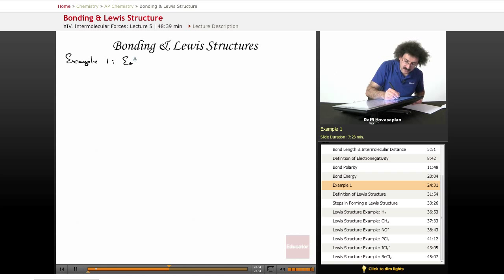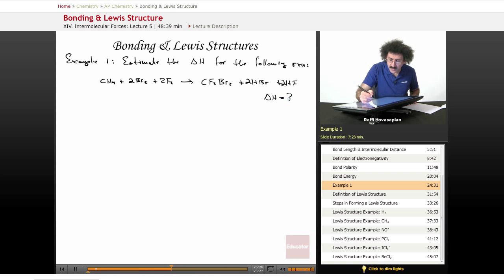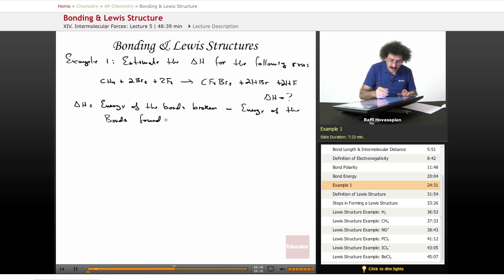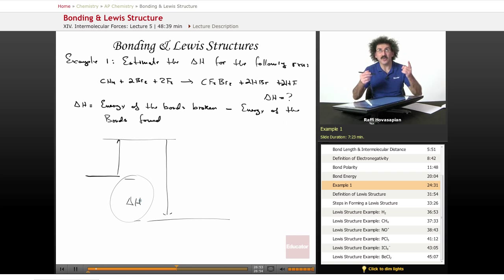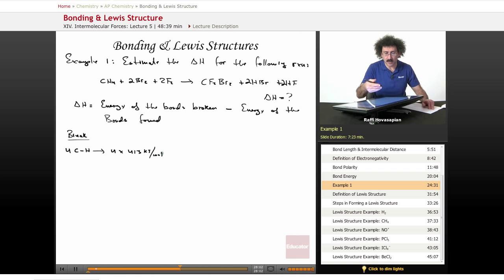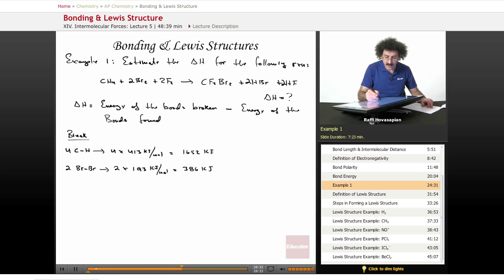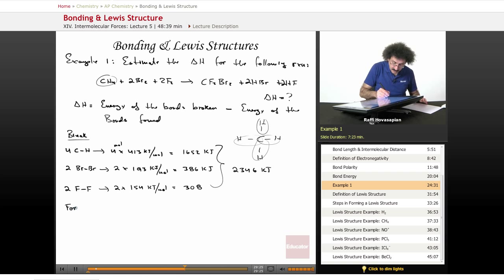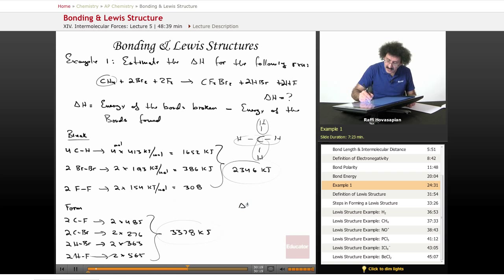Enthalpy (Delta H) Example | AP Chemistry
Example of Enthalpy from Educator.com’s AP Chemistry class. Want more video tutorials? Our full lesson includes in-depth explanations and even more worked out examples.

In this video, we’ll discuss how to estimate the enthalpy or delta H for a reaction.  You'll learn how to calculate energy of bonds broken and formation.